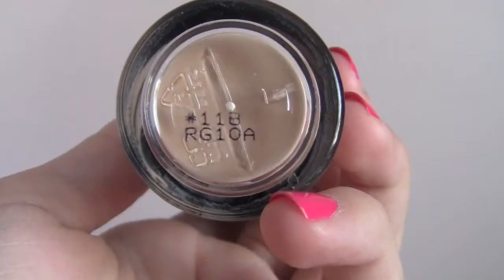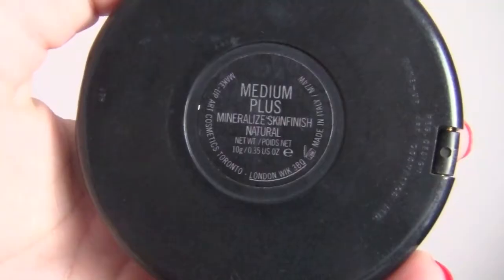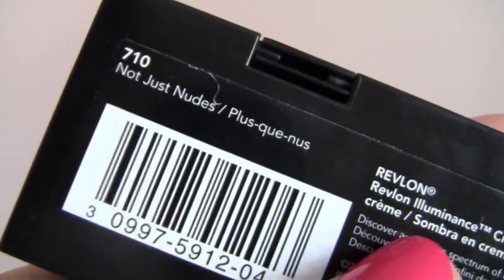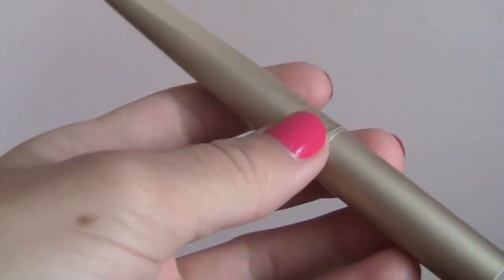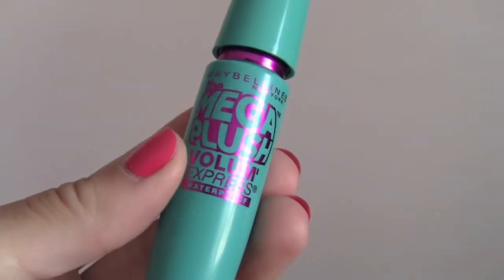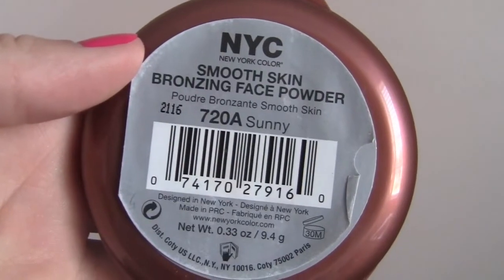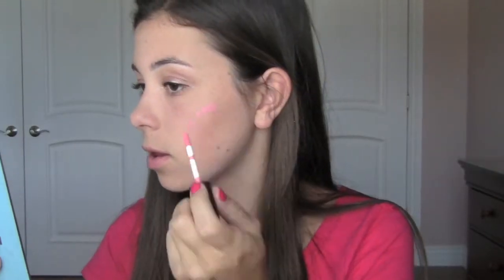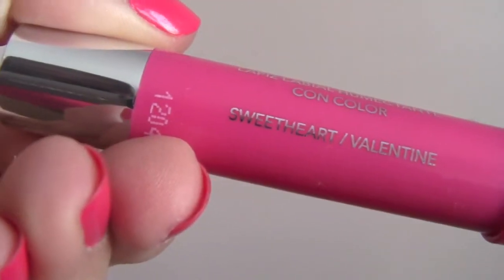Tutorial on My First Day of School Makeup!